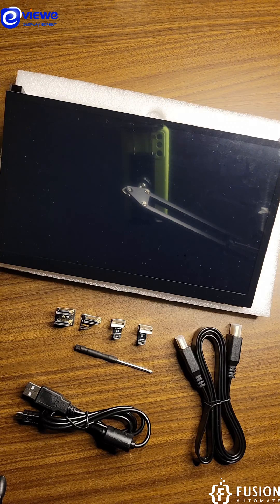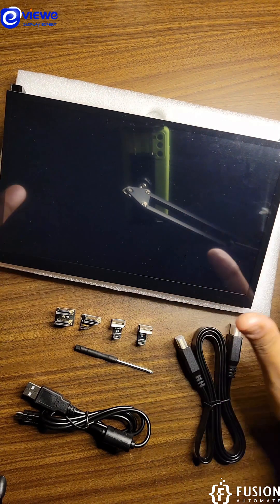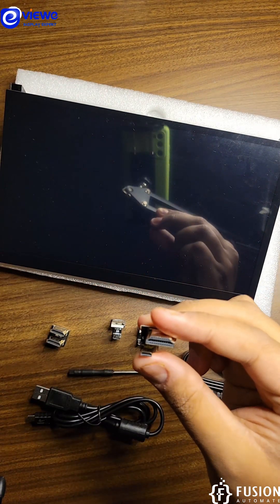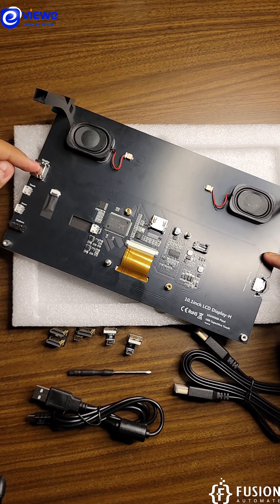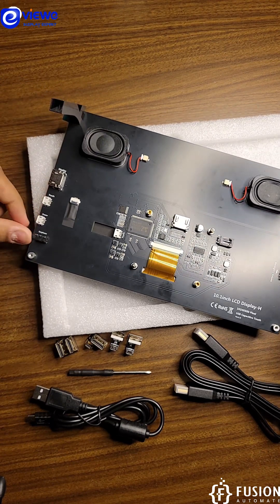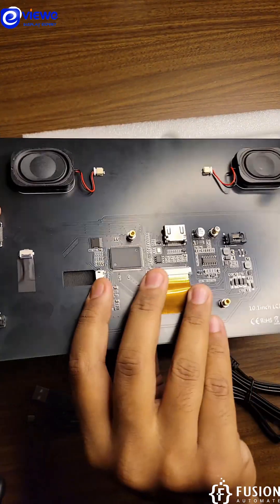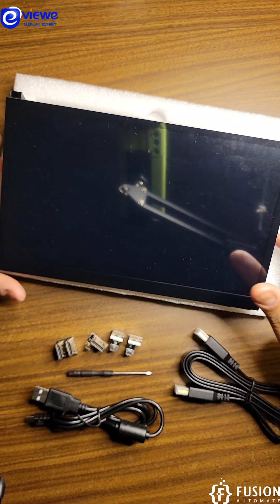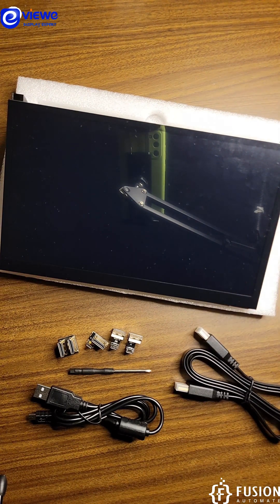VIEWE 10.1 Inch HDMI Display | 10.1 Inch Portable Monitor | VIEWE Display Expert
The 10.1 Inch HDMI Interface Raspberry Pi Capacitive Touch Screen TFT LCD Display is a versatile and high-quality monitor designed to enhance your viewing experience. With a hardware resolution of 1024×600, this display offers clear and vibrant visuals, and its resolution can be configured up to 1920×1080 through software for even greater flexibility.

This display features a capacitive touch screen that supports 5-point touch control, making it user-friendly and responsive. The USB touch interface is driver-free, ensuring a seamless setup process. It also comes with an OSD (On-Screen Display) menu for easy adjustment of contrast, brightness, and power settings, allowing you to customize your viewing preferences.

Compatible with popular mini PCs like Raspberry Pi, BB Black, and Banana Pi, this display supports various operating systems, including Raspbian, Ubuntu, WIN10IOT, and more. It offers single-point touch control and requires no additional drivers, making it perfect for Raspberry Pi enthusiasts.

Additionally, this display is compatible with common gaming consoles such as Microsoft Sony PS4, XBOX360, and Nintendo, providing a versatile solution for both work and play.

📌Key Features:
🚀10.1-inch Standard Display Monitor: Hardware resolution 1024×600, configurable up to 1920×1080.
🚀Capacitive Touch Screen: Supports 5-point touch control, USB touch, driver-free.
🚀OSD Menu Adjustment: Adjustable contrast, brightness, power settings, and more.
🚀Wide Compatibility: Works with Raspberry Pi, BB Black, Banana Pi, and supports Raspbian, Ubuntu, WIN10IOT.
🚀Gaming Console Support: Compatible with PS4, XBOX360, and Nintendo.

Enhance your projects and gaming experience with the 10.1 Inch HDMI Interface Raspberry Pi Capacitive Touch Screen TFT LCD Display – the perfect blend of performance, flexibility, and ease of use.